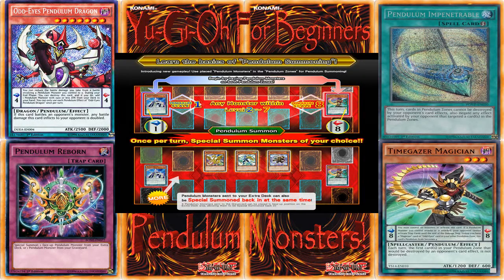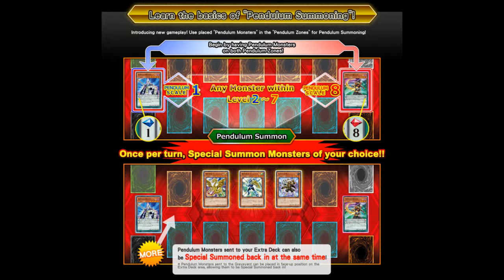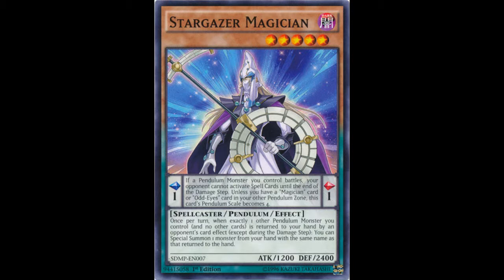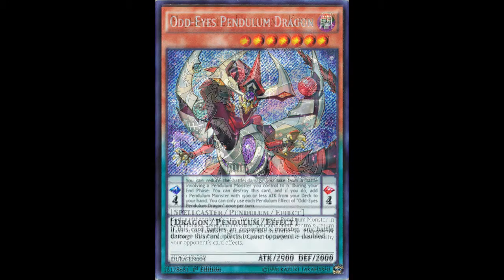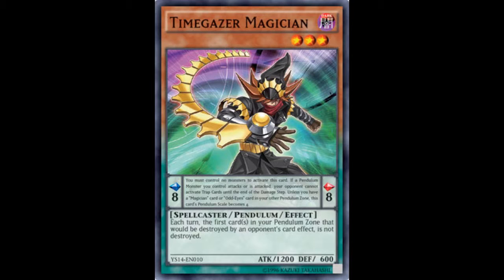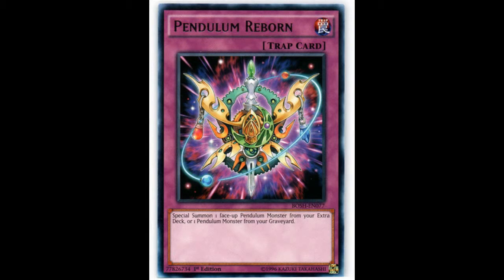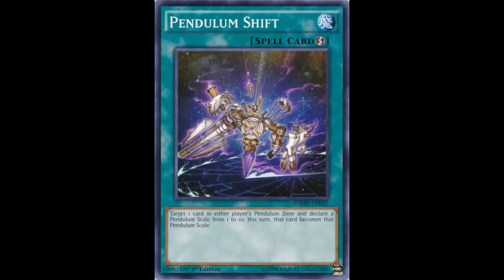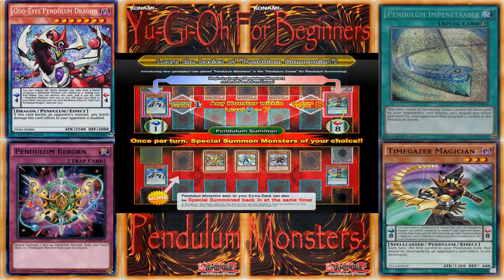How To Play Yu-Gi-Oh Trading Card Game #10! Pendulum Monsters, Summoning, Scales, effects & Support!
This is part 10 of my how to play yugioh series! Today We Look ay pendulum monsters! :D